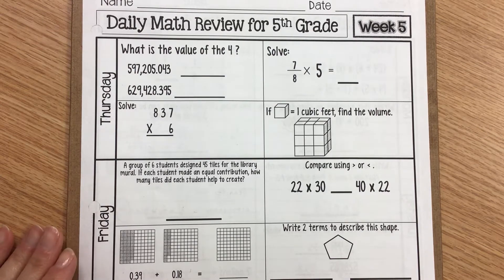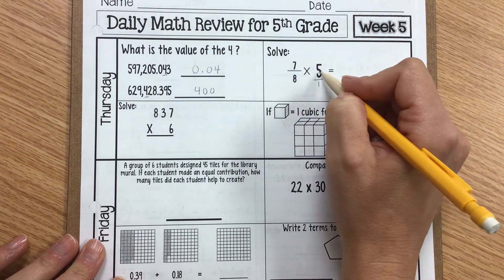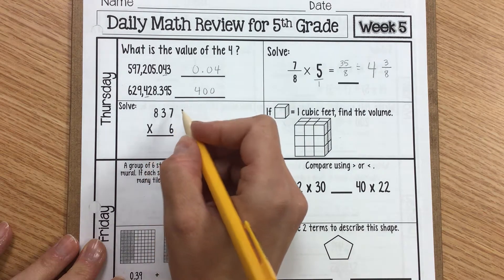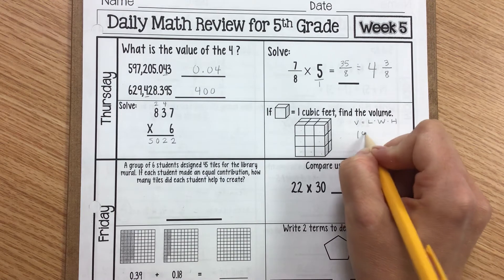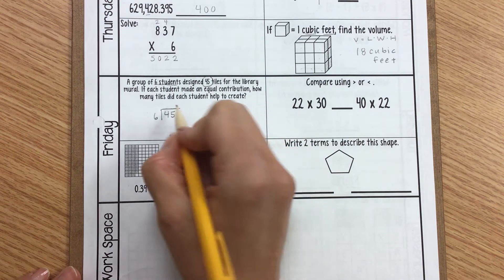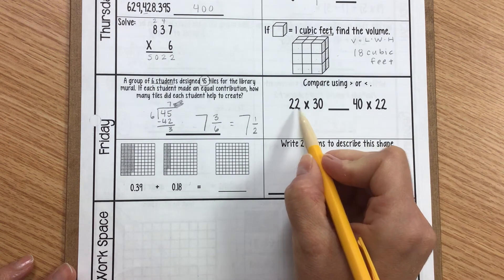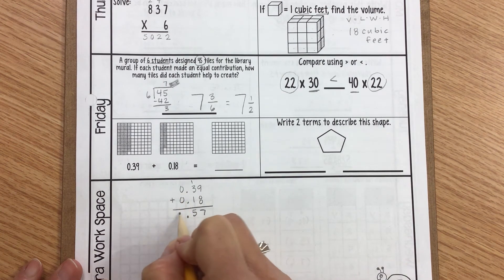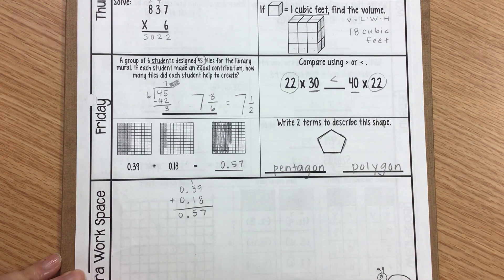Daily Math Review Week 5